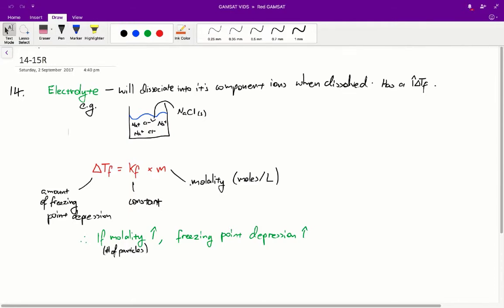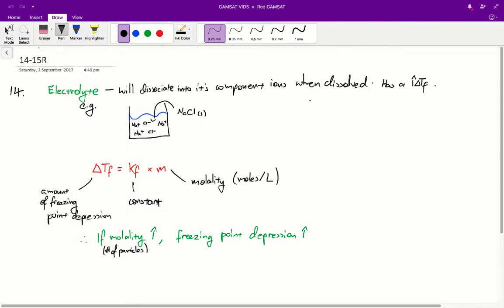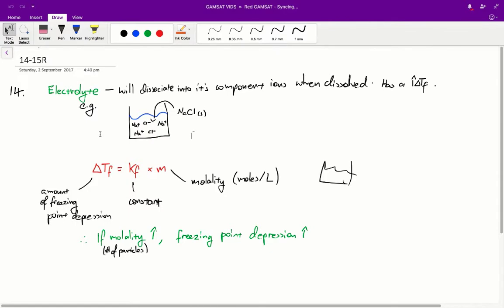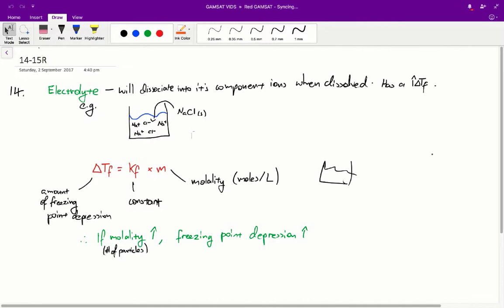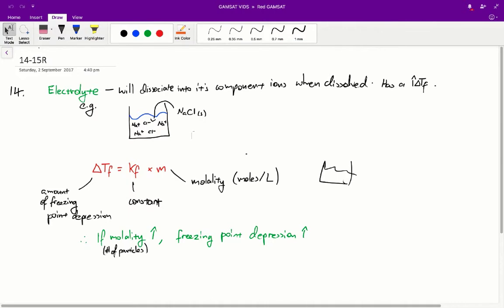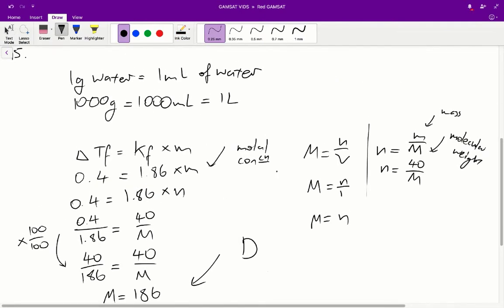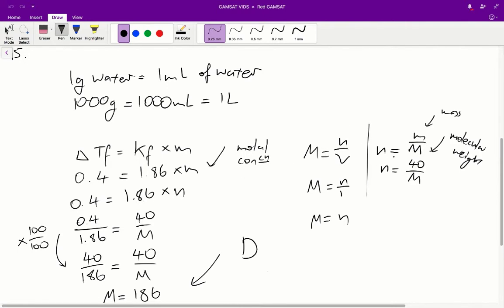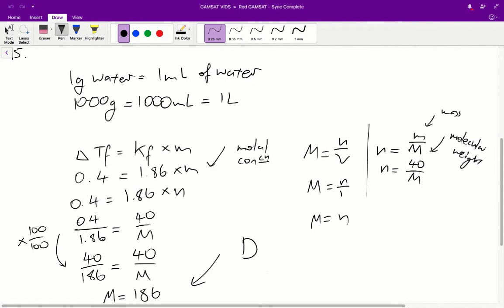ACER GAMSAT Red Booklet Worked Solutions - Unit 6 Q14-15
Worked solutions for ACER's Red Booklet by AceGAMSAT.